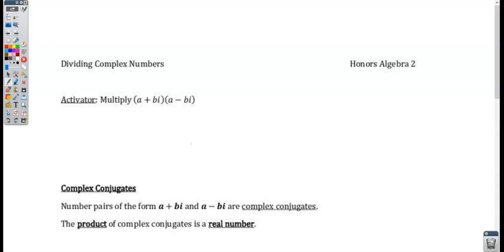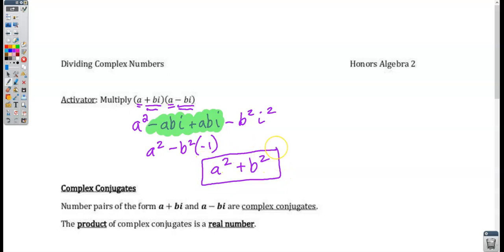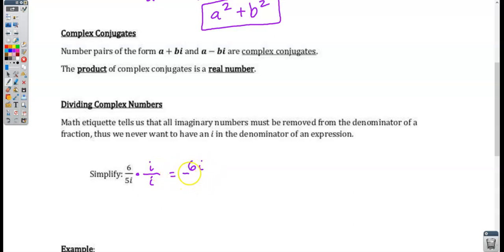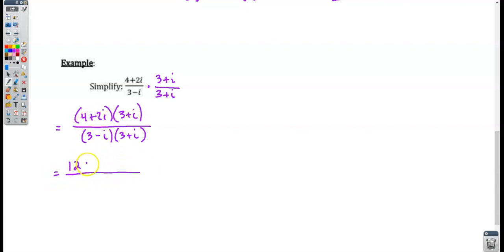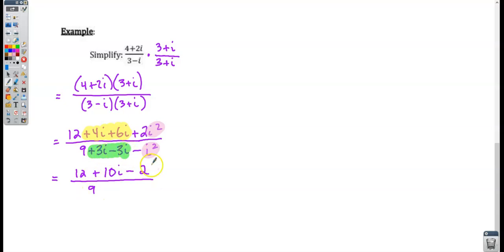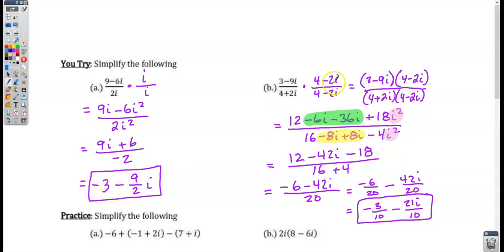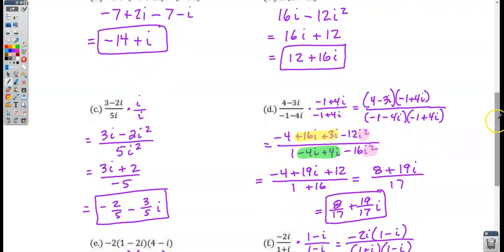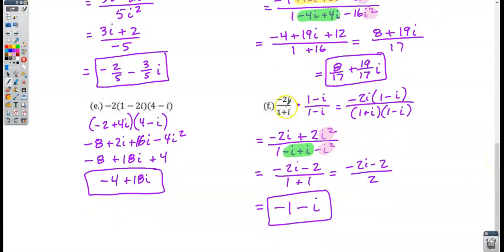Dividing Complex Numbers Video 1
This video accompanies a lesson on dividing complex numbers for my Algebra 2 class.